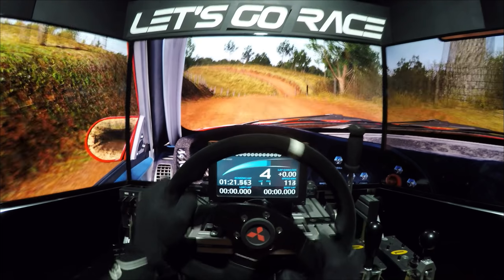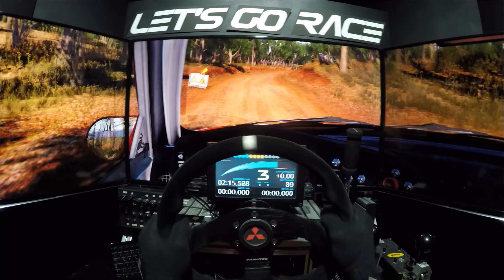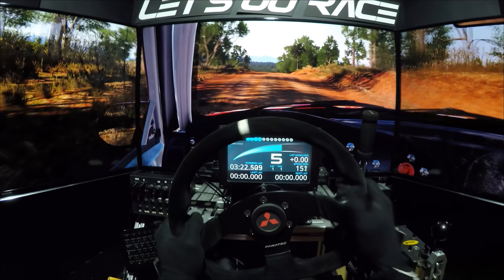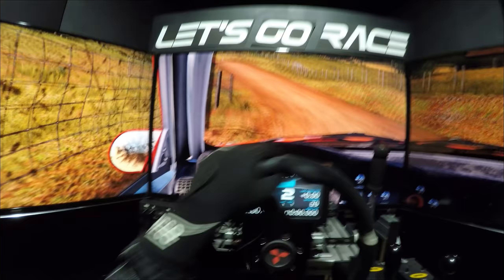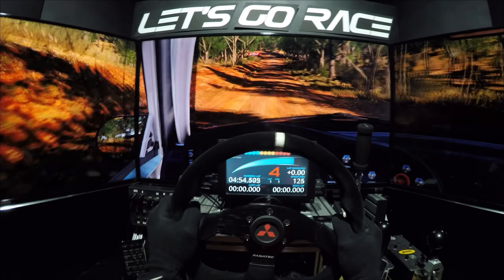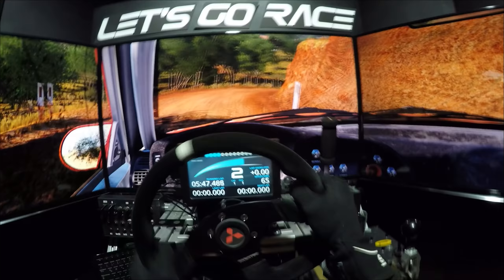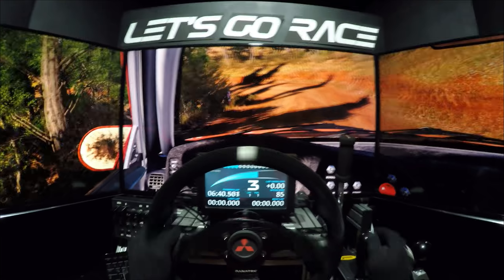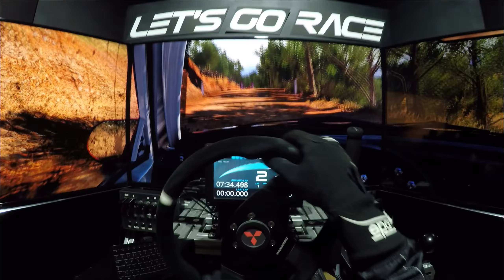DiRT 4 - Mitsubishi Lancer Evolution VI @ Australia [SimuCube OSW + Fanatec Handbrake]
Driving with my SimXPerience DIY Motion Simulator, SimRacingBay SimCube Mige OSW direct drive, Fanatec Handbrake & V3 Pedals , FREX Shifter, DSD Buttonbox and a Triple TV with the best motorsport Simulations. Recorded with GoPro and Elgato in Quad HD.

SimRacingBay SimuCube OSW + MIGE 20NM
Fanatec ClubSport Handbrake
Fanatec ClubSport Pedal V3
FREX HShift+
FREX Shift+

Fanatec ClubSport Lenkkranz GT
Fanatec ClubSport Lenkkranz Drift
Motorsport Karting Wheel
LGR Formula Wheel

Sparco gloves, racing suit and shoes
Sparco Circuite LF Seat
Sparco 3" 6 point belt
Sparco 3" beltpad [red]
SimXPerience :
Sim Comnder 4
Universal Motion Seat Kit
150mm SCN5 11Kgf Motion Starter Kit
SX4000 [control box]
DIY 7 Zoll/inch Dashboard
Z1 Dashboard
DSD Black Max II [Buttonbox]